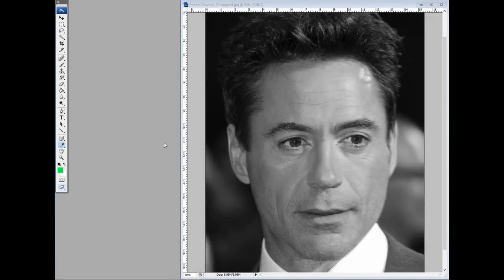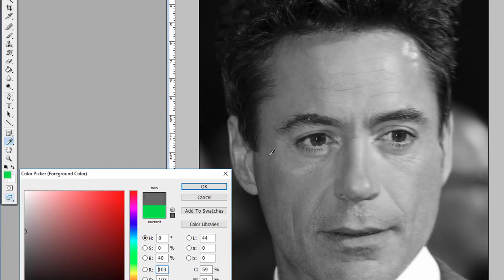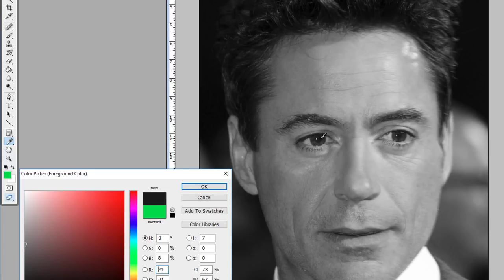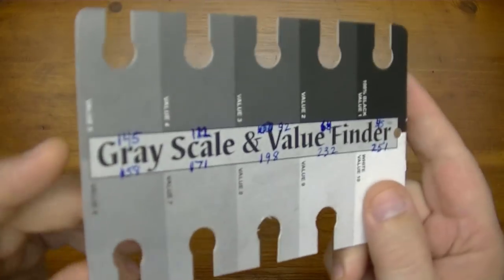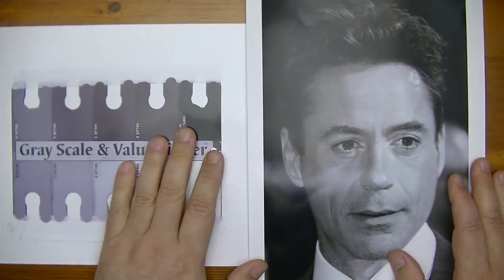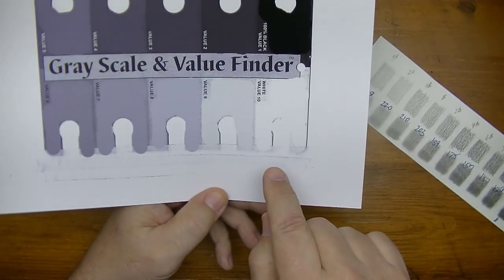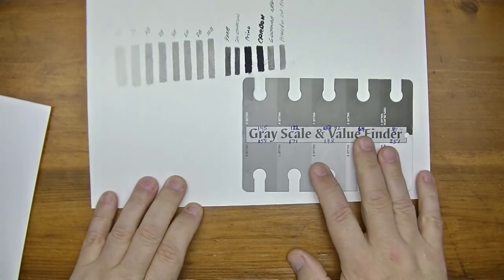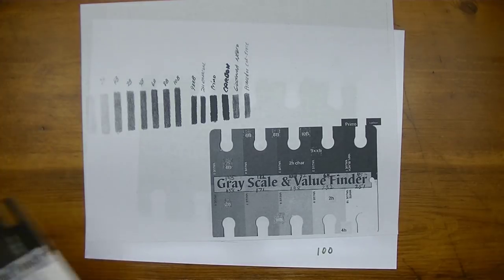Awesome Tonal Value and Contrast Testing for Realistic Pencil Drawing Art | Rixcandoit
This video covers some awesome tonal value and contrast testing of a black and white photo for realistic pencil drawing art.  The focus is on possible approaches to determining the right drawing pencils to use to achieve photorealistic results in pencil drawing by correctly identifying the tonal differences within a reference photo.